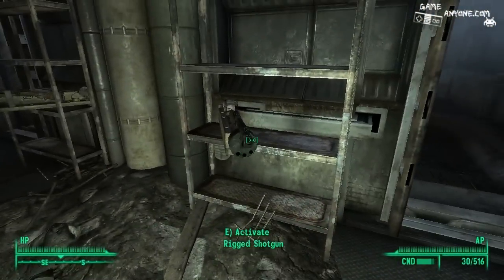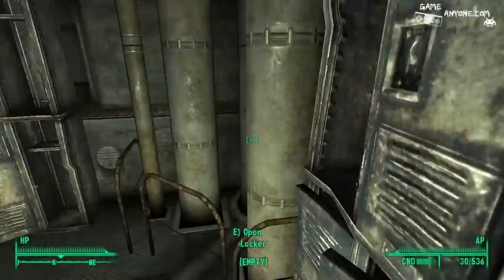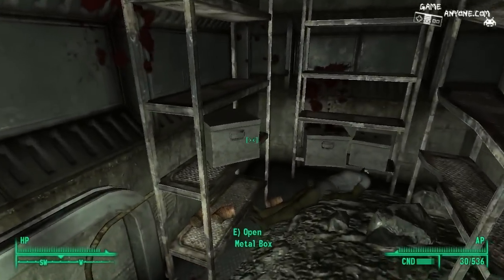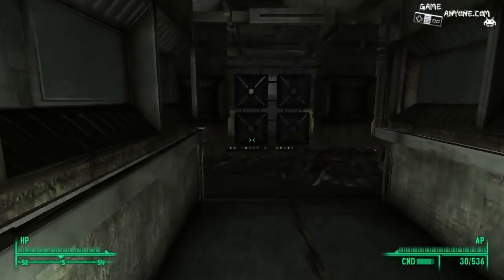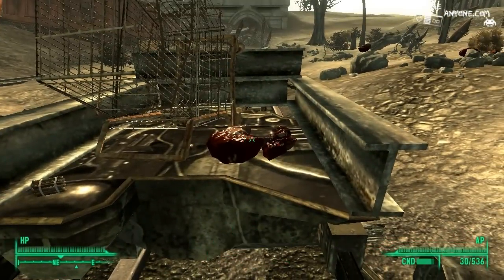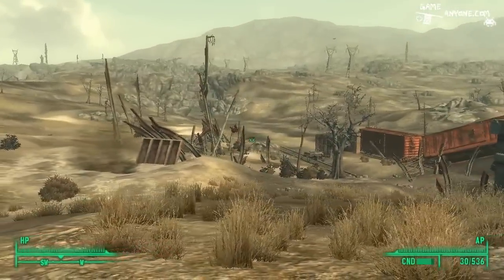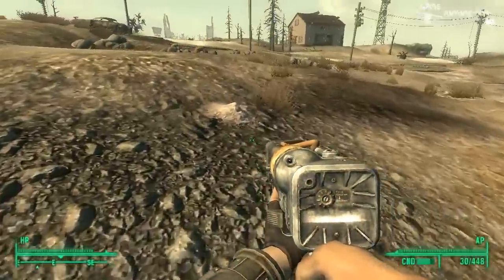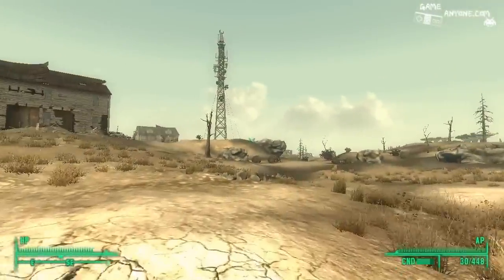Let's Play Fallout 3 - Part 131